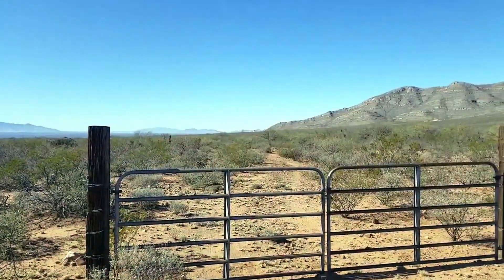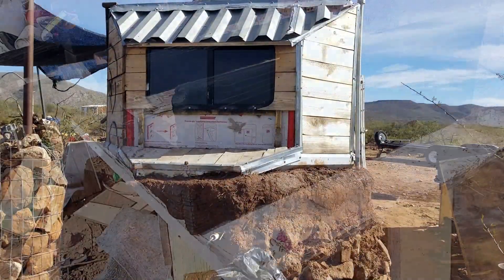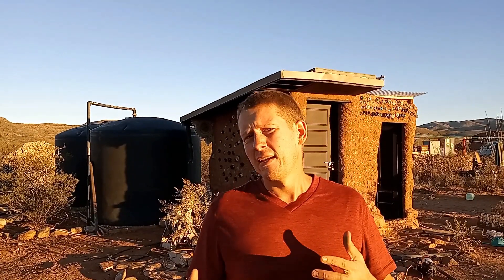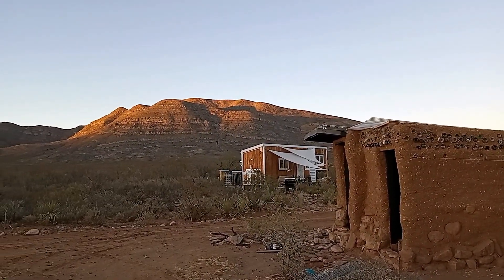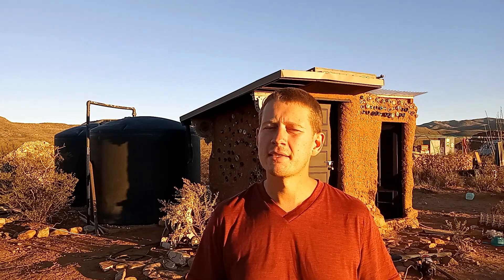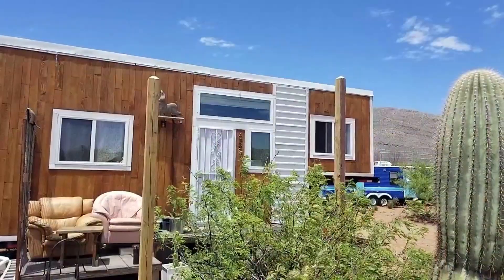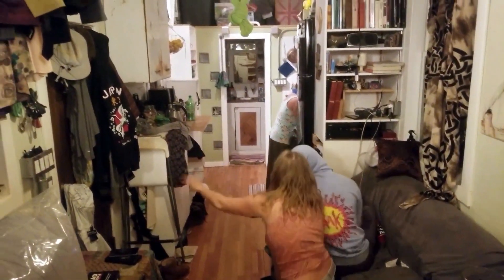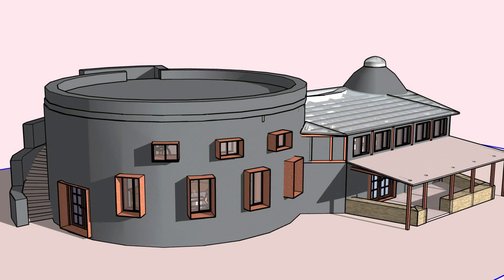We're celebrating 2 years living off-grid | Homestead Tour | Homestead Early Days Ep 3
Back in early 2020, we purchased 24 acres of undeveloped, raw land in the middle of the Sonoran desert. When we began, this place had no road in, the fence was destroyed, the cows ran rampant... It was a hard year to get out of "survival mode". But now as we celebrate our 2-year anniversary and want to give you a tour of what we've done and what's led us to this point.

If you want to come build with us, our Eco-Residency application can be found at:
TerraformTogether.org/eco-residency-application/

We are @TerraformTogether on Facebook and Instagram. Those are great places to follow if you want to see our current projects.